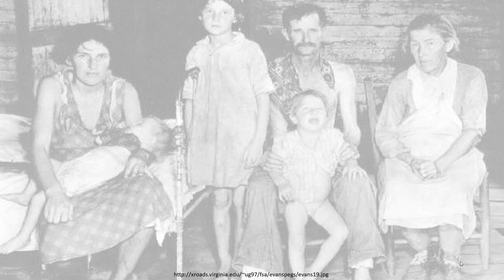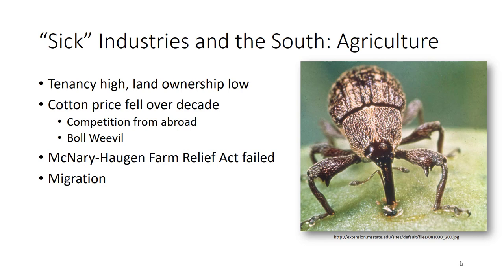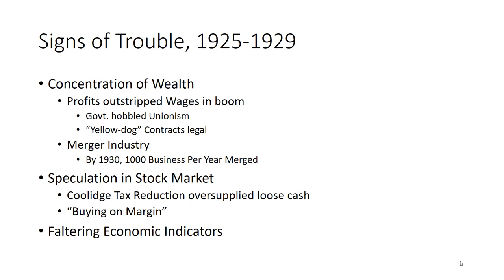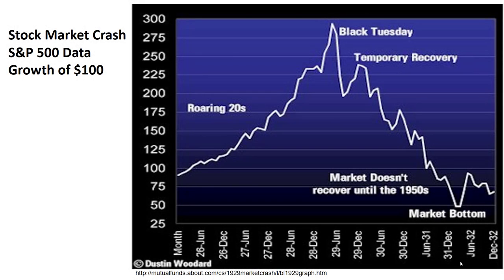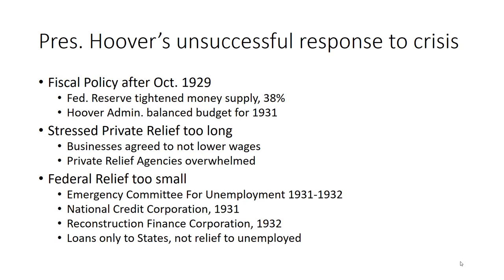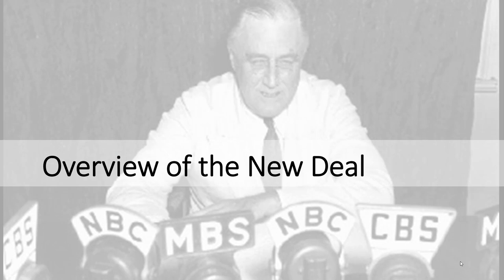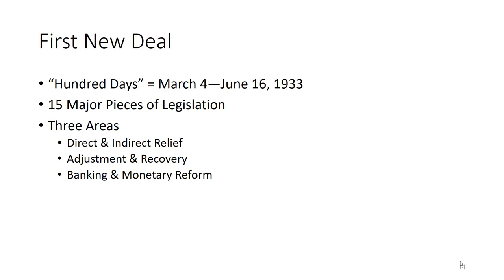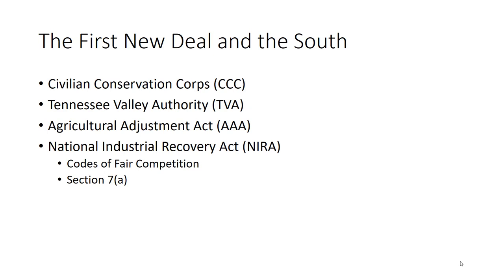The South As The Nation's No 1 Economic Problem: The US South and the Great Depression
This lecture provides an overview of the national and southern economies of the 1920s, the onset of the Great Depression, the early New Deal, and both the NEC study "The South is the Nation's No. 1 Economic Problem" (1938) and those programs of the later New Deal that promoted Southern recovery.  Produced for Troy University HIS 4406, History of the New South, by Dr. Martin Olliff. No part of this lecture is a work for hire under US Copyright laws.